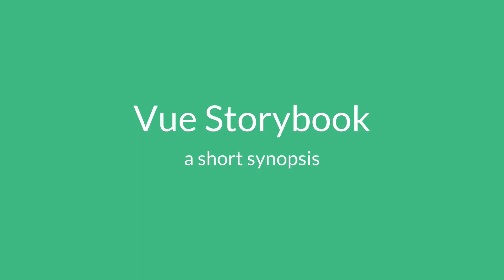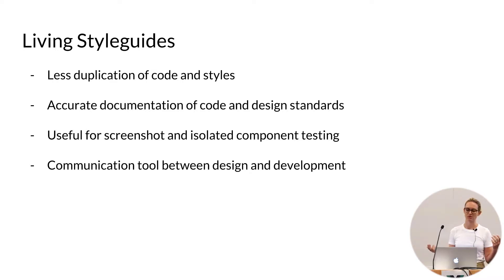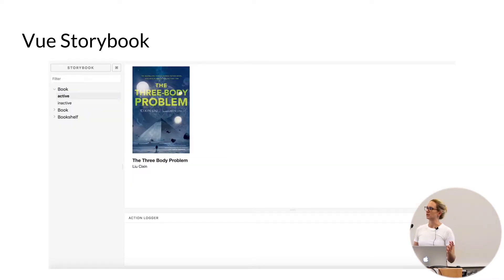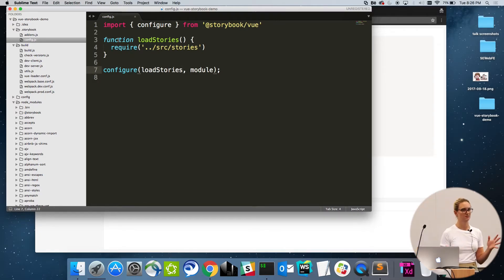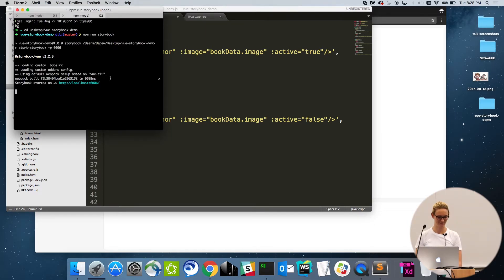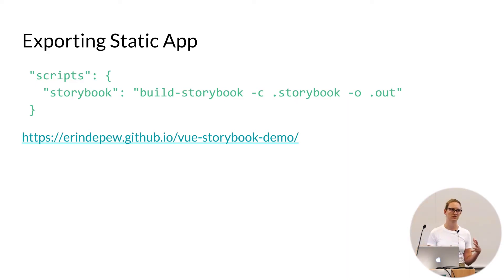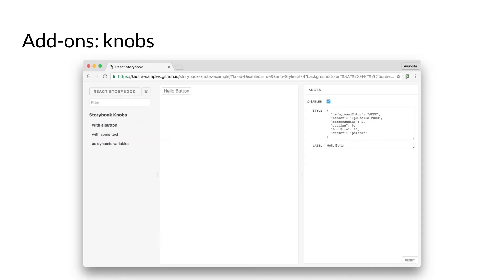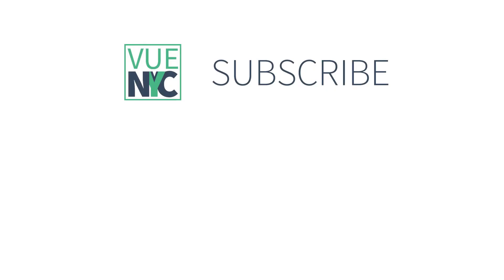VueNYC - A Short Synopsis of Vue Storybook - Erin Depew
A brief overview of Vue Storybook: what it does, how it works, and why you would want to use it.

CONTENTS

0:05 - Intro
0:58 - Style guides
1:29 - Living style guides
2:22 - Pattern Lab and Drupal Style guide
2:41 - React custom style guide
3:25 - Vue storybooks
3:43 - Setup: the short version
3:56 - Setup: the long version
4:18 - Demo
8:10 - Exporting Static App
8:49 - Testing: suggested tools
9:08 - Testing: specs add-on
9:27 - Add-ons
9:47 - Add-ons: actions
10:01 - Add-ons: knobs
10:20 - Add-ons: info
10:33 - Decorators: coming soon!
11:03 - Summary

SOURCES